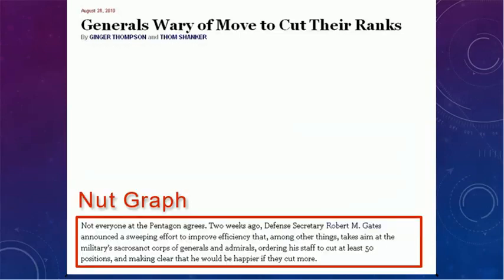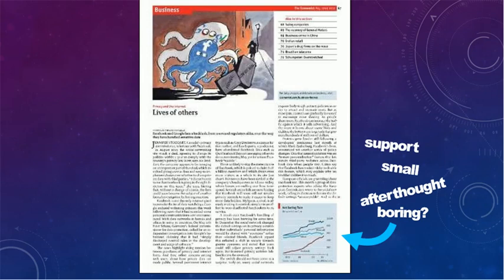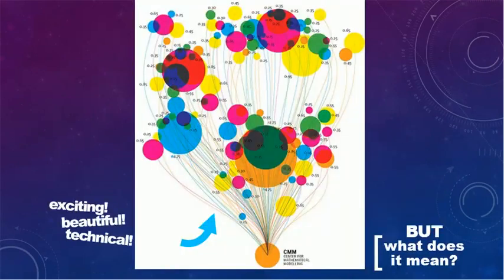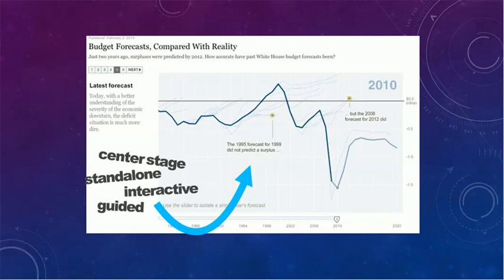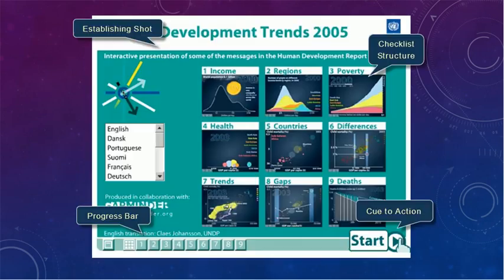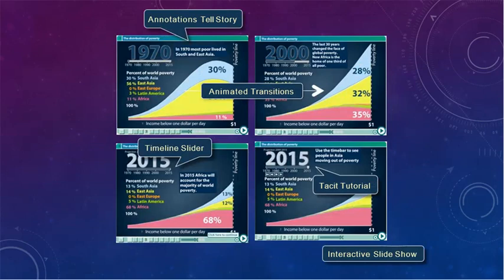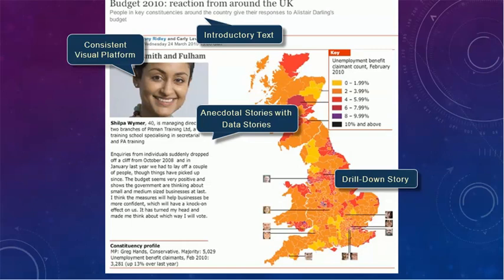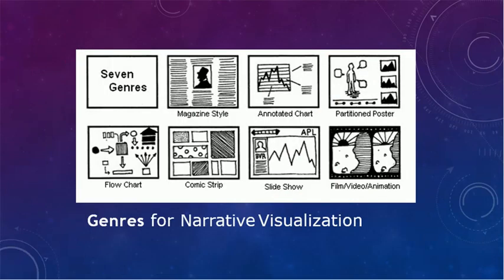Narrative Visualization - TheQLGConsultants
PEOPLE TELL STORIES  WORDS TELL STORIES  IMAGES TELL STORIES  COMICS TELL STORIES  MOVIES TELL STORIES

An emerging sub-genre of digital visualizations endeavors to merge narrative with interactivity, as new styles of narrative visualization emerge to bubble up: journal style, annotated panel, flowchart, partitioned panel, pop-up chart, flow chart, and panel. These styles are all derived from several different mediums including traditional painting techniques and narrative drawings, to online applications and Flash elements. As more creative mediums emerge to challenge traditional visual approaches to visual culture, these new sub-genres will likely become ever more established in the artistic community, bringing with them a wealth of new possibilities for storytelling. This article highlights several different sub-genres and suggests how each can be used as a tool for narrative visualization.